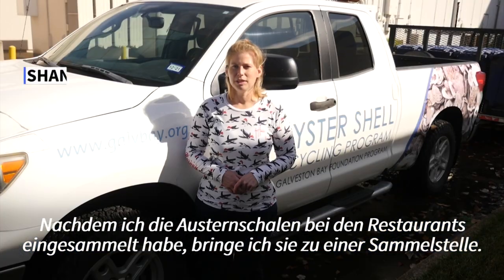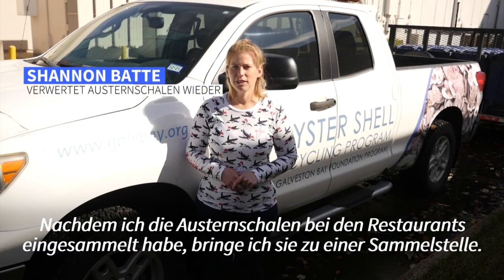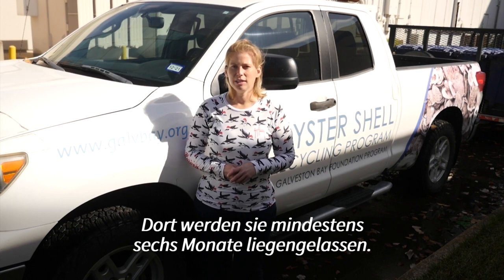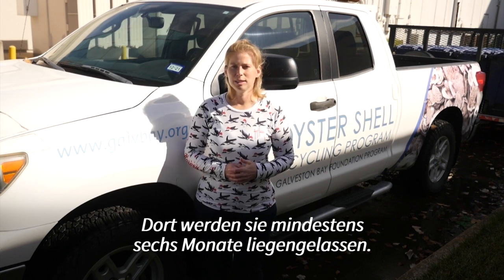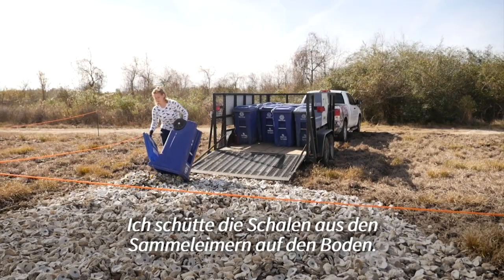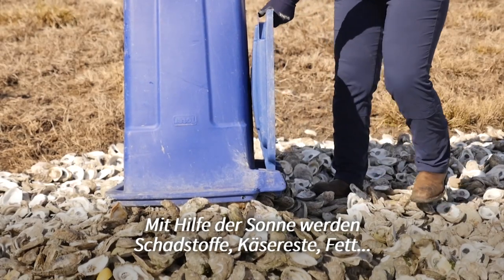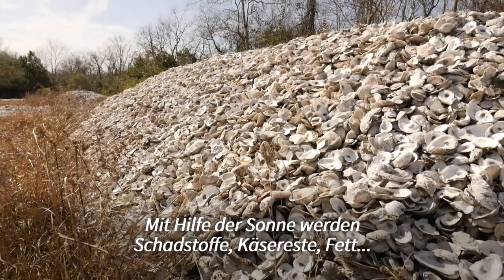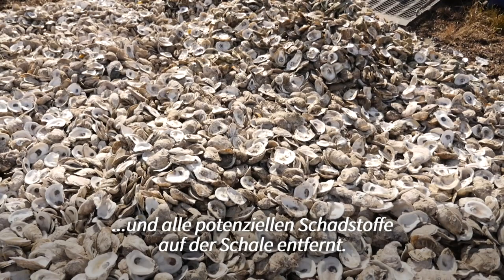Umweltschutz mit Austernschalen | AFP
Austernschalen sind zum Wegwerfen viel zu schade: Im US-Bundesstaat Texas sammelt Shannon Batte sie ein, reinigt sie und bringt sie in der Galveston-Bucht wieder aus. So hilft sie neuen Austern beim Ansiedeln in dem Gewässer, dessen Ökosystem durch einen Hurrikan geschädigt wurde.